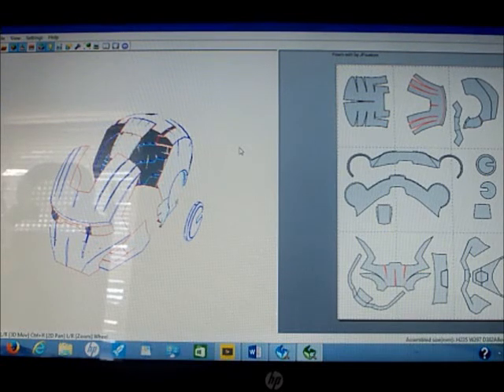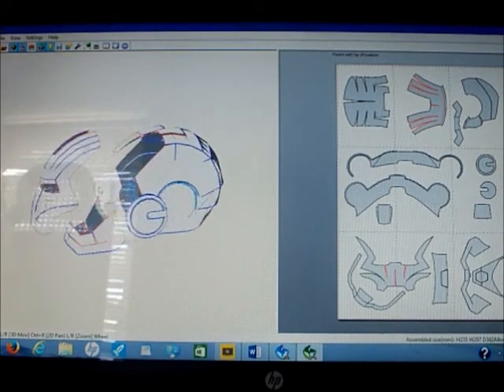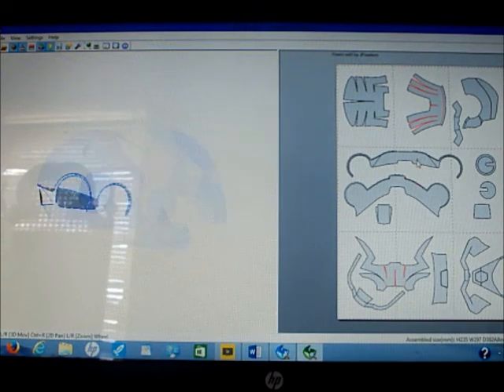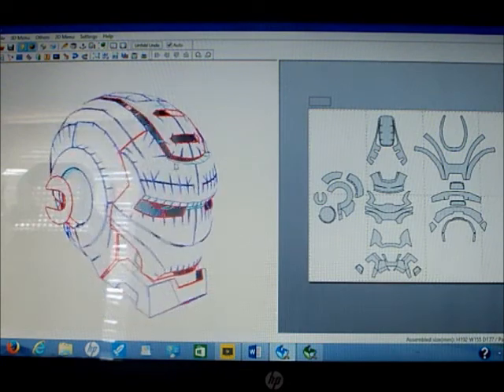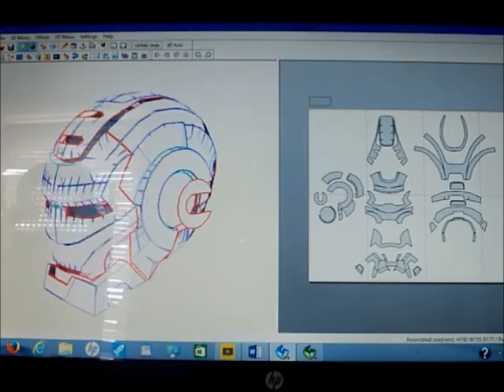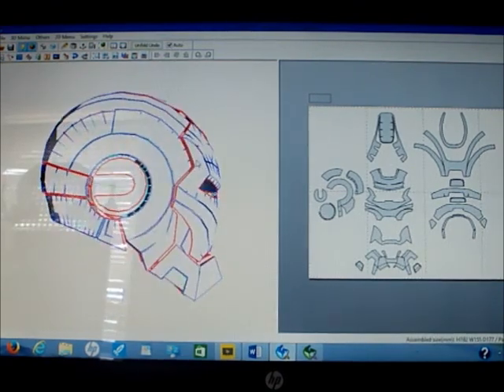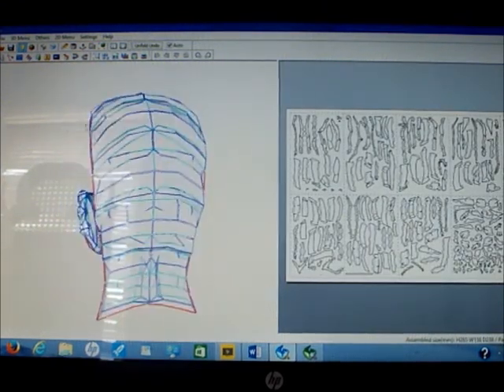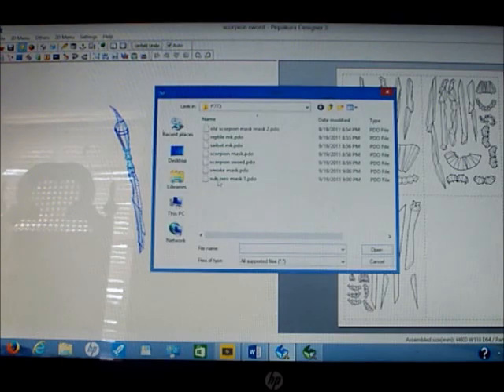Pepakura Viewer and Designer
Hey guys I'm back with a new video showing you what programs to use to build your own iron man suit as well as other stuff please if you like like, comment and subscribe I'll appreciate it and share with others who are interested in this